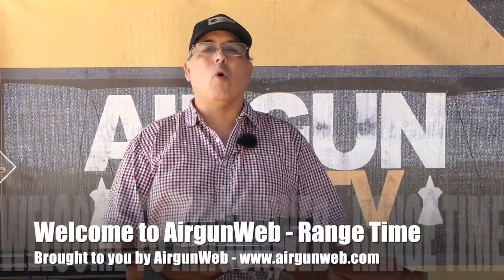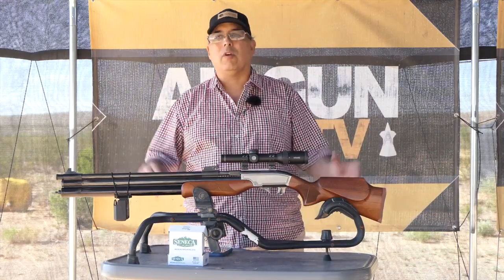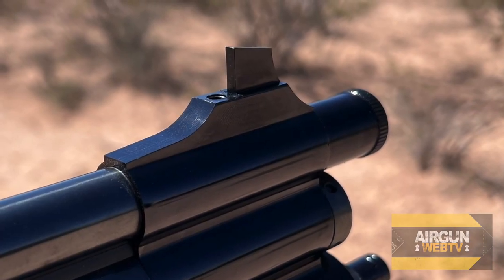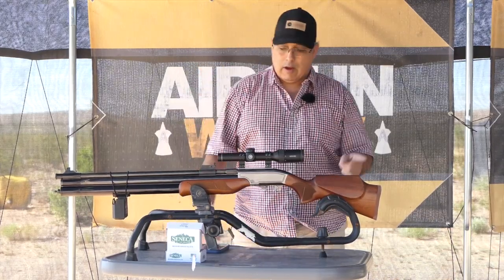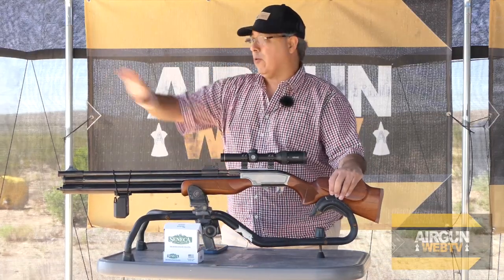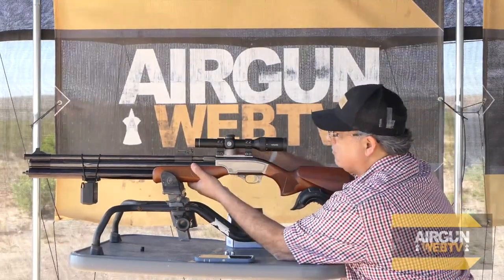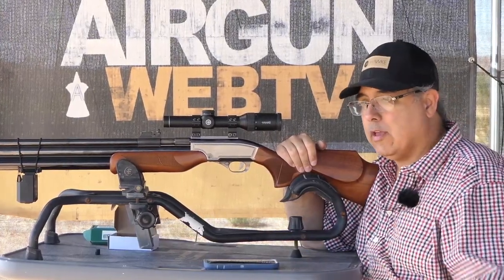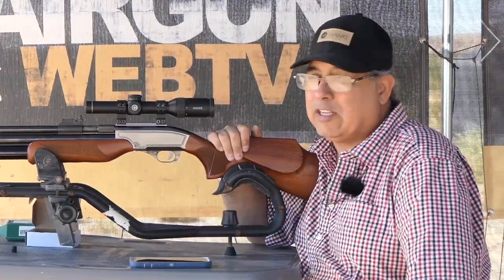Seneca Dragon Claw II Range Review - Testing a Classic .50 Cal airgun. Does it honor the original?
Today’s video on the Seneca Dragon Claw II Range Review - Testing a Classic .50 Cal airgun.

Today we are on the range with the new Seneca Dragon Claw II.  Does it hit the promised marketing numbers for power?  We are going to find out.  Spoiler alert.. I love it when airguns deliver more than they promise!